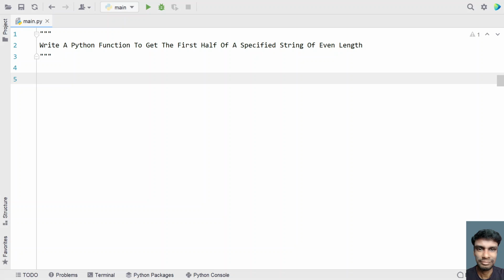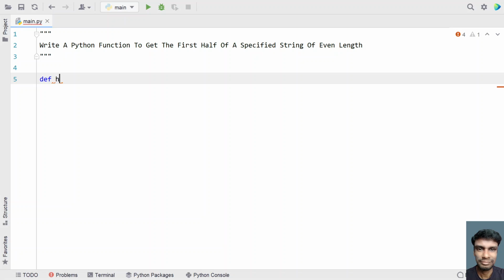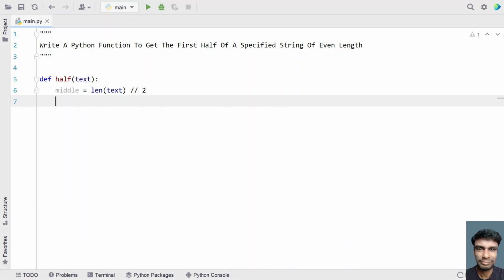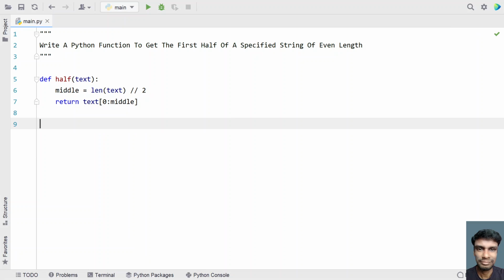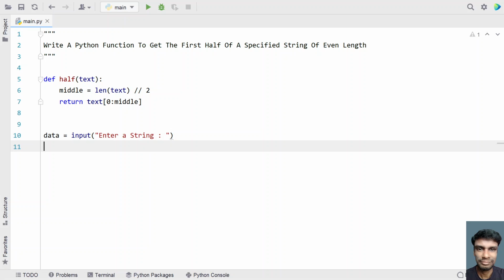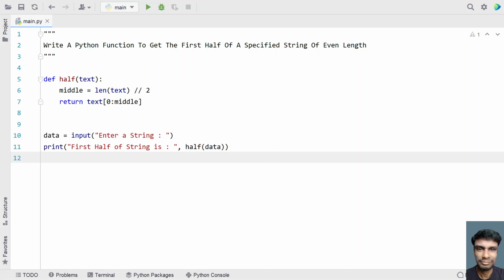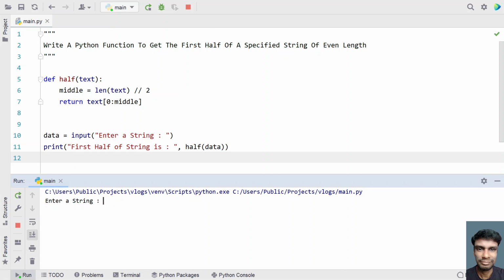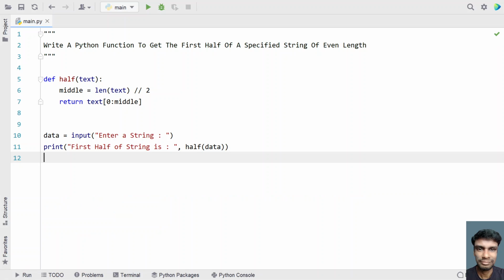Write A Python Function To Get The First Half Of A Specified String Of Even Length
In this video you will learn about how to Write A Python Function To Get The First Half Of A Specified String Of Even Length

Code
def half(text):
    middle = len(text) // 2
    return text[0:middle]

data = input("Enter a String : ")
print("First Half of String is : ", half(data))